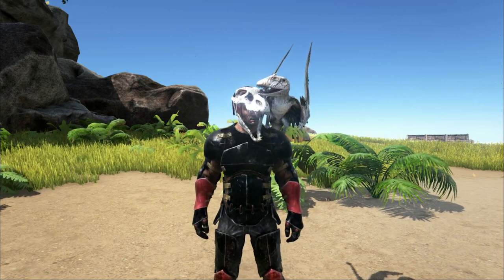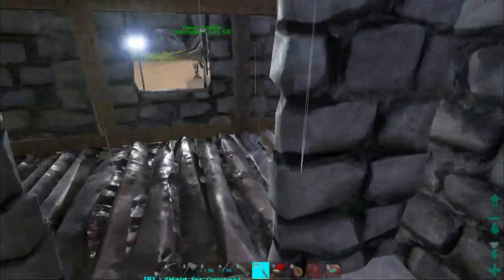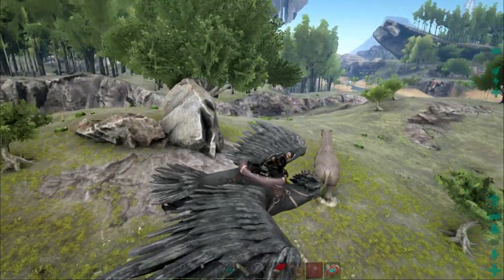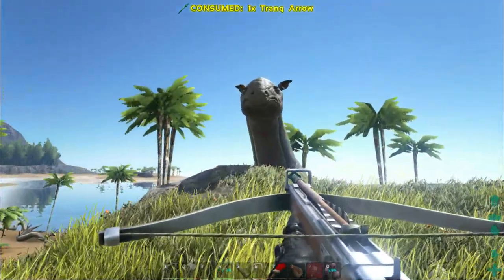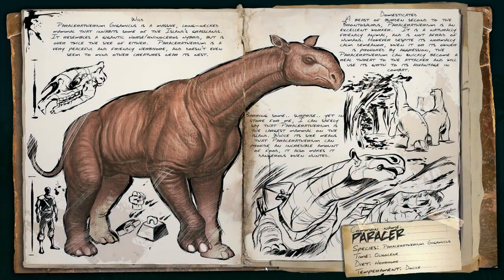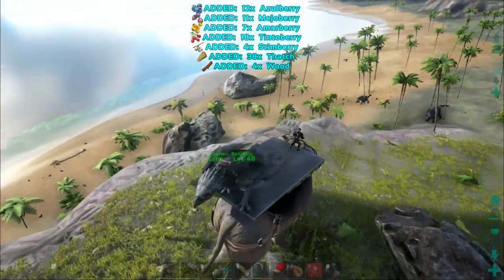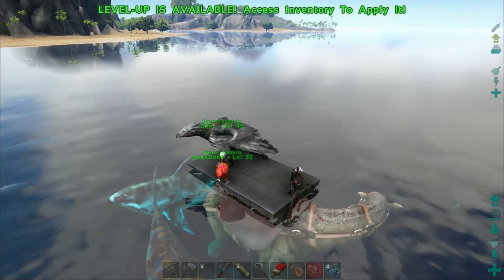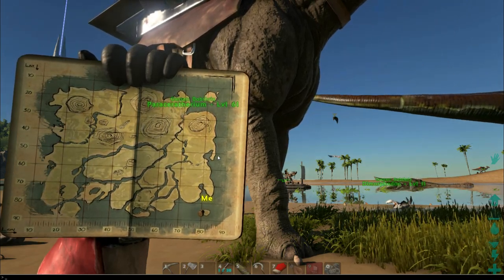ARK:SE | Singleplayer | Part 70: Paraceratherium Taming!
A new pack animal has been introduced, perfect for nomadic existences or just moving a small work-hut from place to place!  Eventually in the video.. Lathrix even gets its name right!